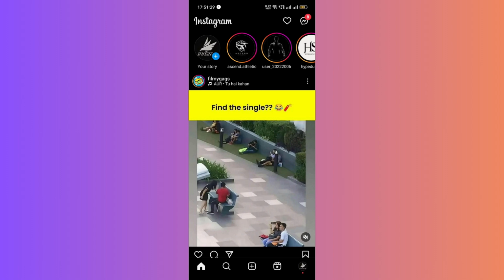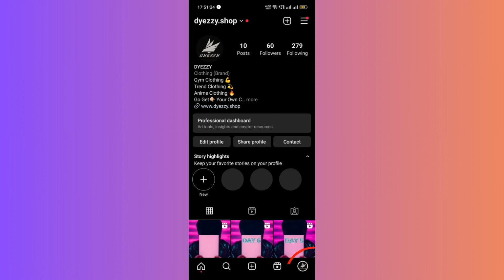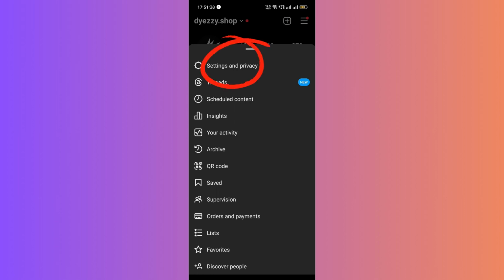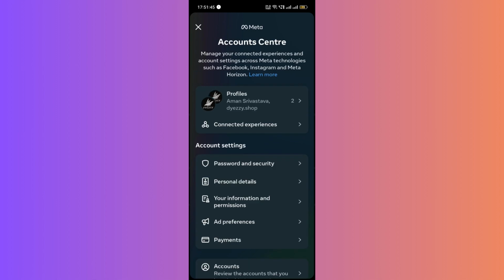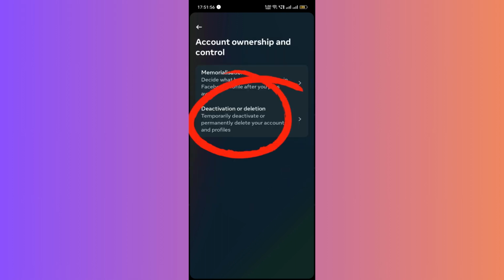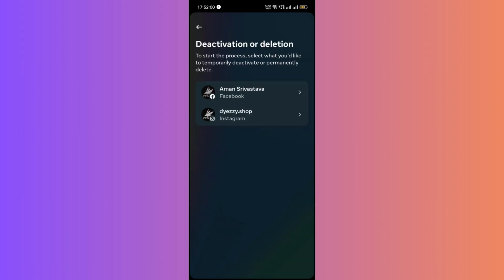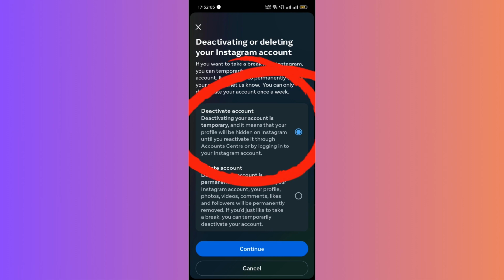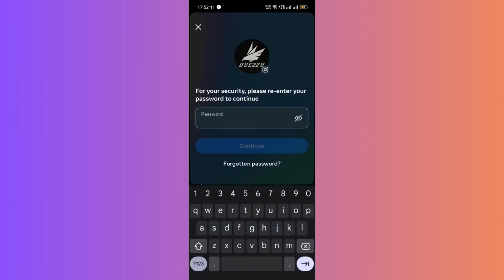How to Deactivate Instagram Account Temporarily (Iphone and Android)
In this video I'll show you how to Deactivate Instagram Account Temporarily. The method is very simple and clearly described in the video. Follow all of the steps & deactivate instagram account temporarily